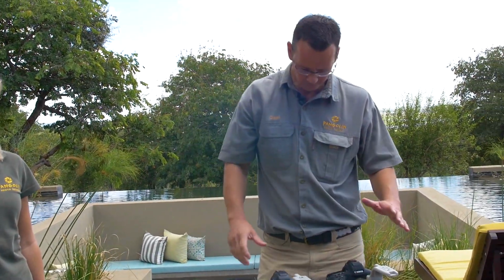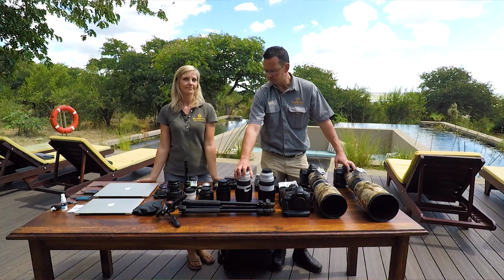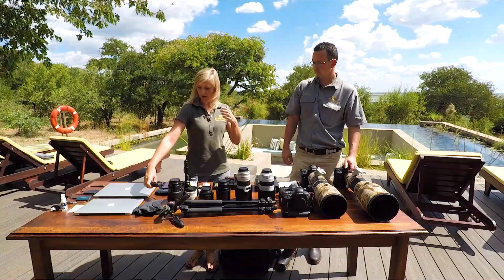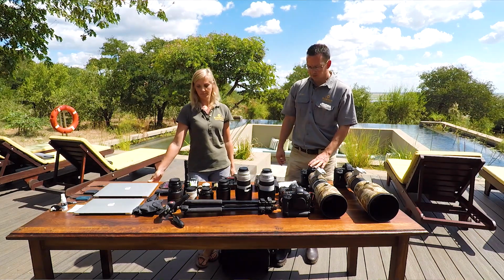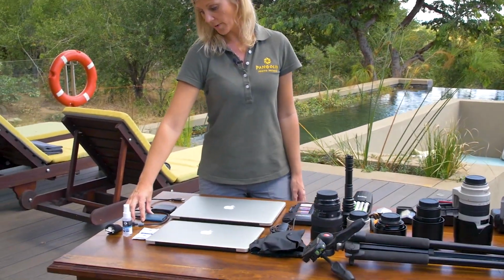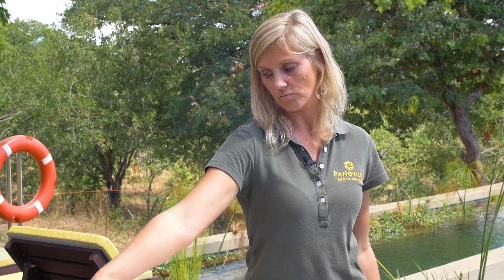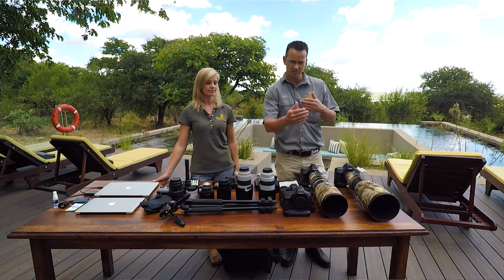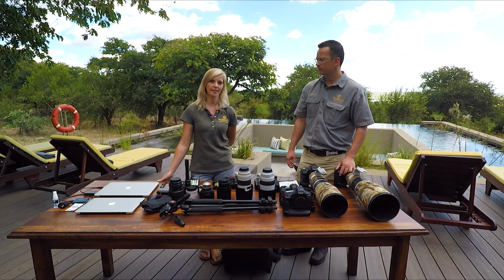Camera Gear For Wildlife Photography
Camera Gear For Wildlife Photography. Charl and Sabine reflect on what's in their camera bag. From Canon lenses to what cleaning equipment to pack to manage the African dust.

Don't forget your own laptop or MacBook for post-production or processing in Adobe Lightroom. Sabine and Charl can assist in editing your images after an amazing day out on The Chobe.

Charl will also share the best gear to pack on an African Safari with limited space.

About us ►

Pangolin Photo Safaris operates in the Chobe, Northern Botswana throughout the year.

In our opinion, The Chobe National Park is the best year-round wildlife photography destination in Africa – and that’s why we are based here.

All our game activities – on the Chobe River and on land within The Chobe National Park are hosted by the Pangolin Photo Hosts who feature in these films.

Whether you are a seasoned professional or absolute beginner, everyone is welcome at Pangolin
Photo Safaris.

View our selection of photo safari packages predominantly in the Southern African countries of Botswana, Namibia, South Africa and Zimbabwe ►

The views, information or opinions expressed during this video series belong solely to those individuals involved. Pangolin Photo Safaris is not responsible and does not verify for accuracy any of the information contained in the video series. No stock images are used in the video series. All images taken by the Pangolin Photo Safaris photo hosts are original.

The primary purpose of the video series is to educate and inform. Working in wildlife is not predictable, so we hope you watch and enjoy these videos in the spirit in which they were produced.

Please note that In the digital world of photography, editing, post production, retouching and post-processing is part of the final image process. We do offer sessions at the Pangolin Chobe Hotel where you can also learn these additional skills in producing amazing photographs.

The video series is available for private use only.